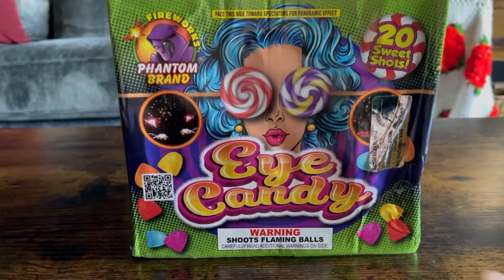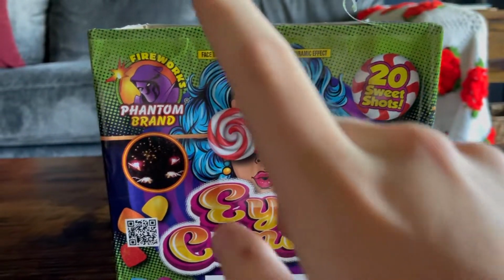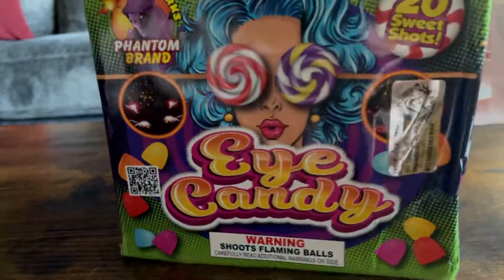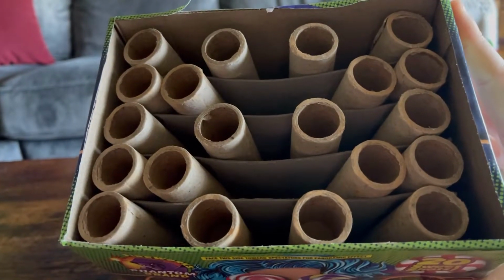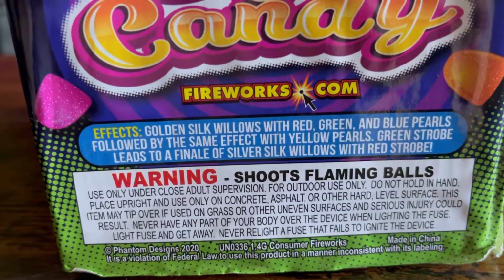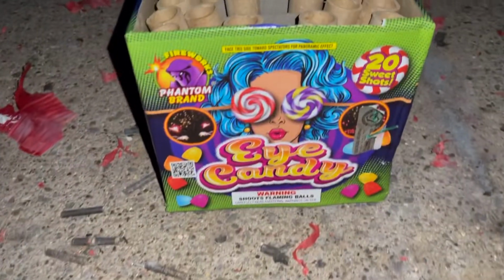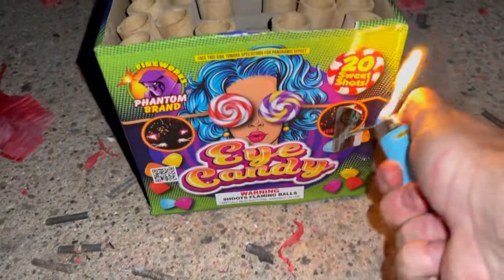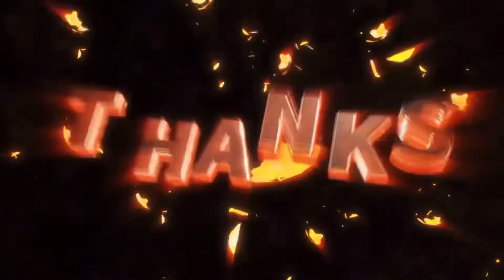Eye Candy 🍭 👀 20 shots by phantom Brand Fireworks ￼